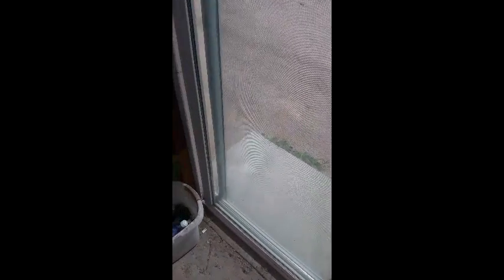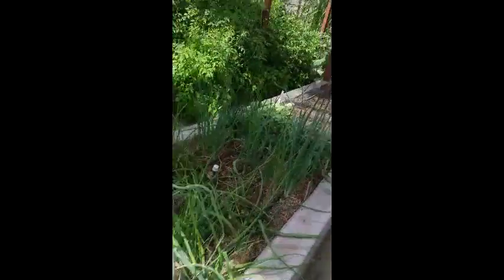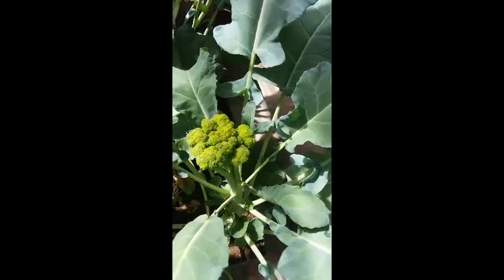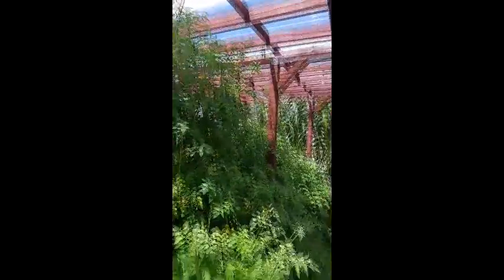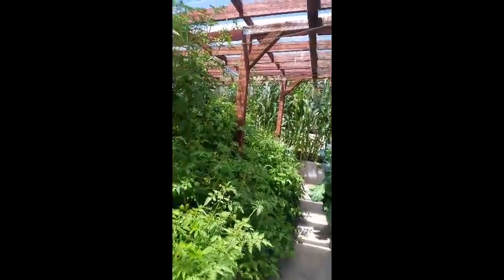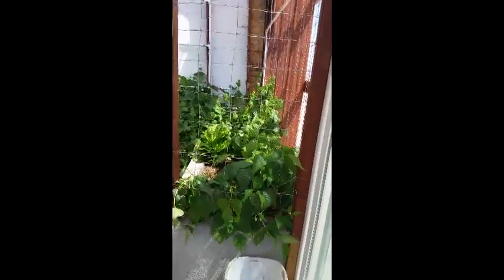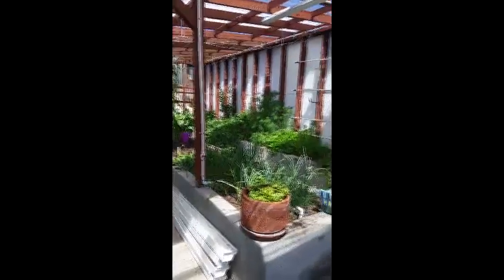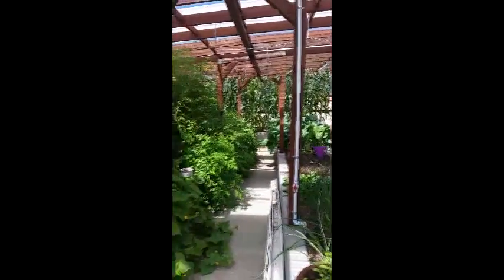NON-SANTO prepper greenhouse update..........bcp68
update on greenhouse